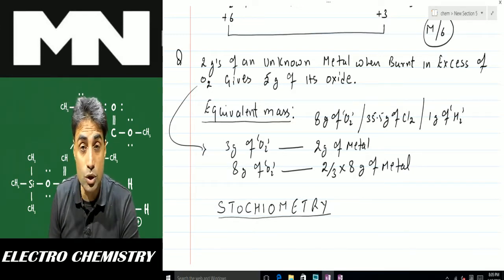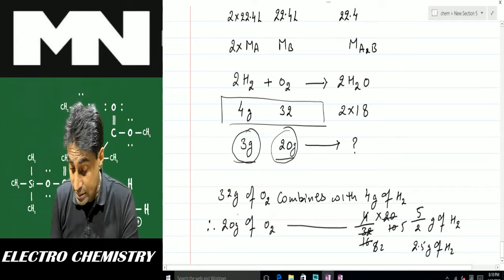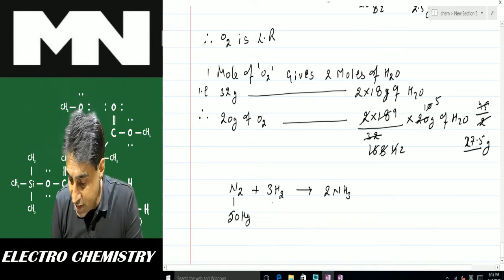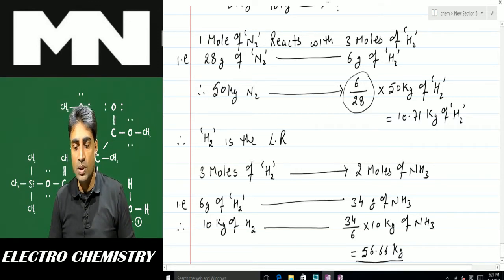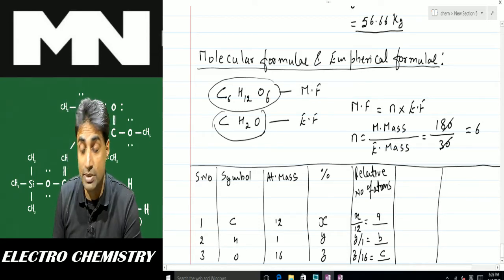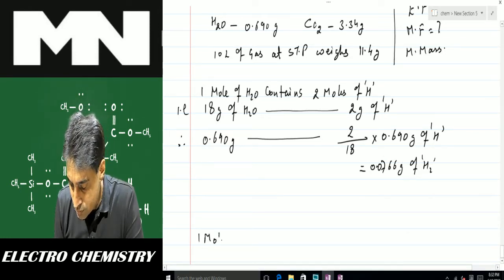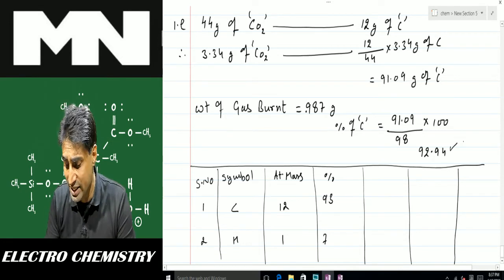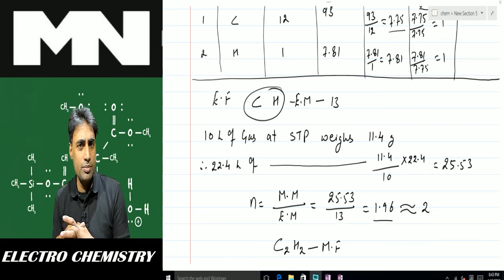MOLE-CONCEPT-3(STOCHIOMETRY & M.F)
chemistry classes